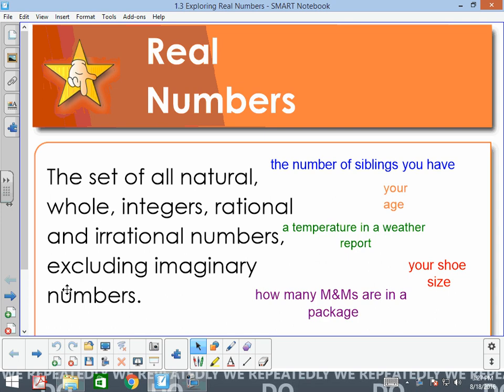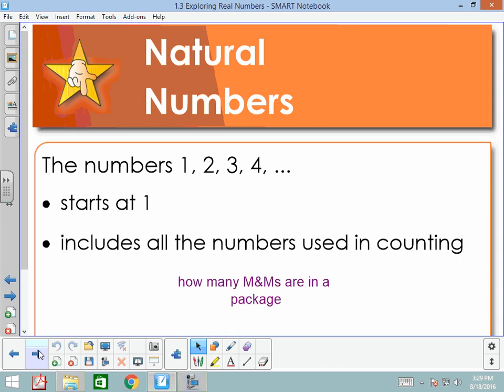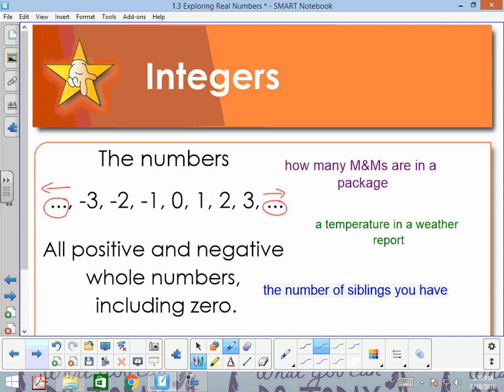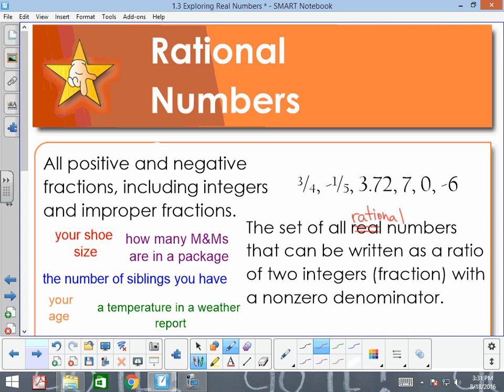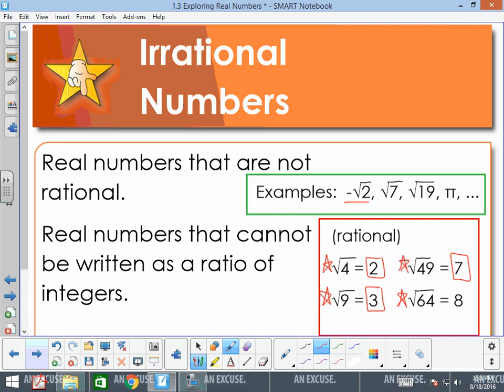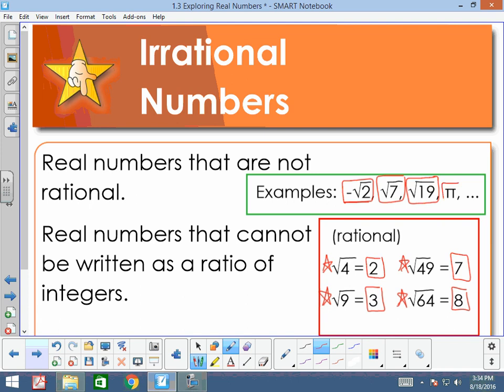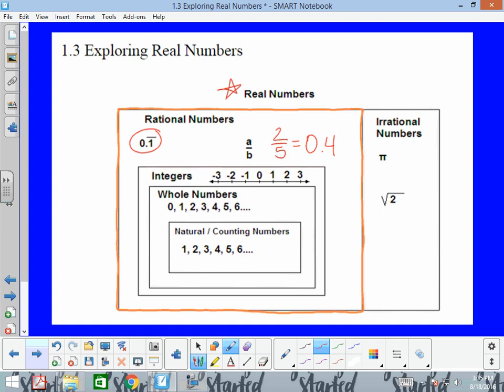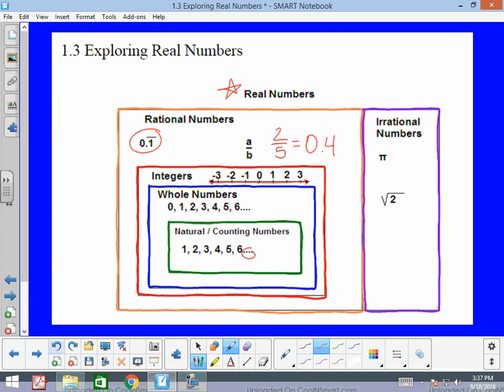1 3 Exploring Real Numbers video #1